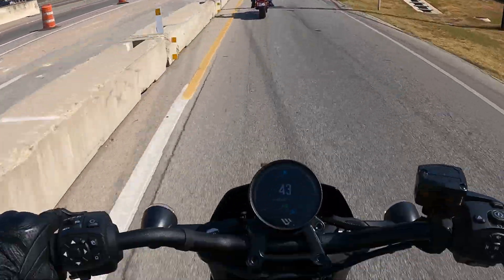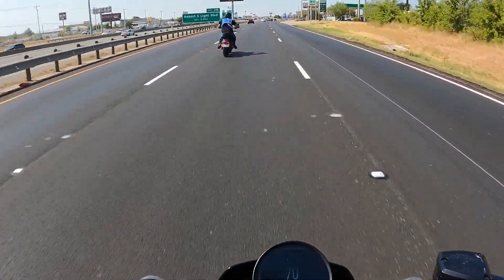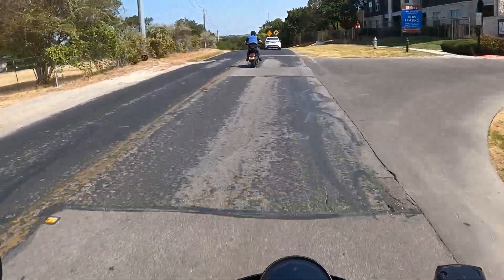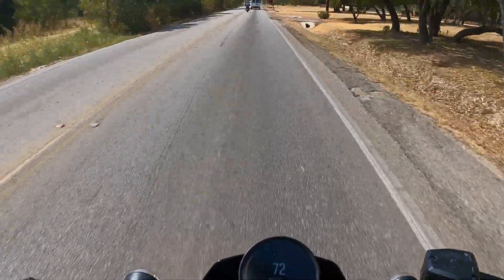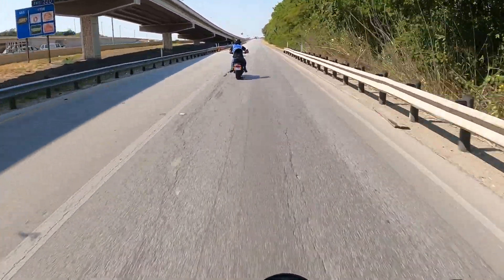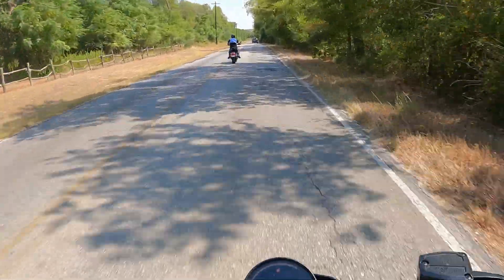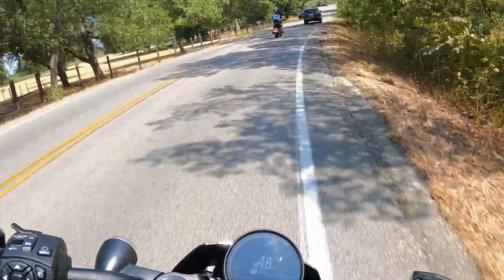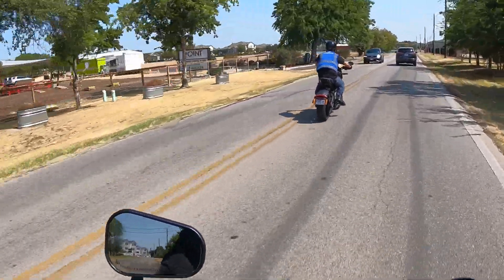Livewire S2 Del Mar EV motorcycle Test Ride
Livewire's semi-trailer full of Model 1 and S2s finally rolled through Austin after their North American tour started back in May '23.  I had put my deposit down on the model back in Nov 2022 when I test rode the One, and this was the first time I was able to test ride the Del Mar. Lighter weight and more upright than it's bigger sibling, power and agility did not disappoint, and in fact rides much smoother than the bulky One.

The S2 is the 2nd bike Livewire has announced and developing a newer 'Arrow' platform that will be the base for several unannounced bikes in the future. This first iteration was known to be dubbed a '700' to help identify it as a middle weight model.